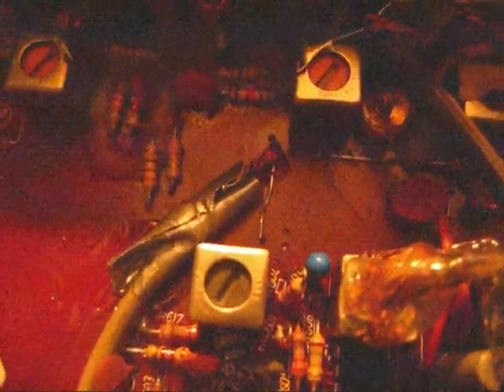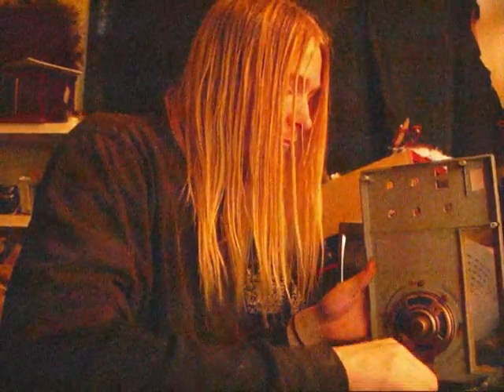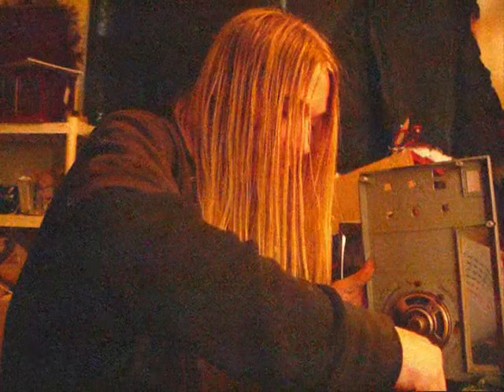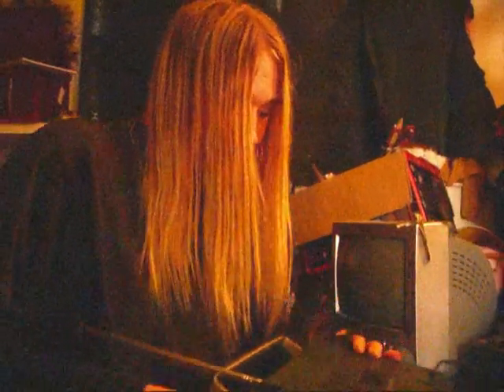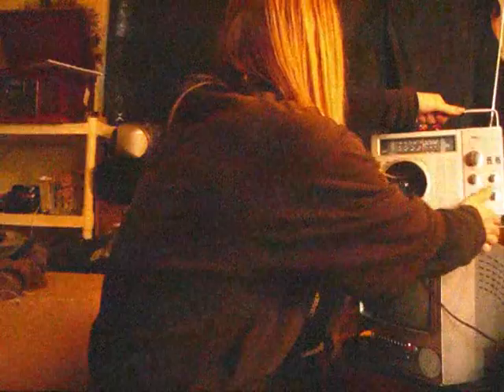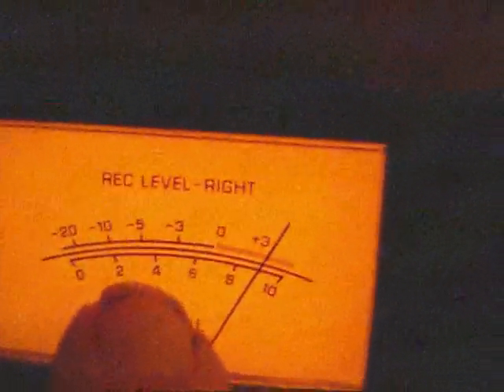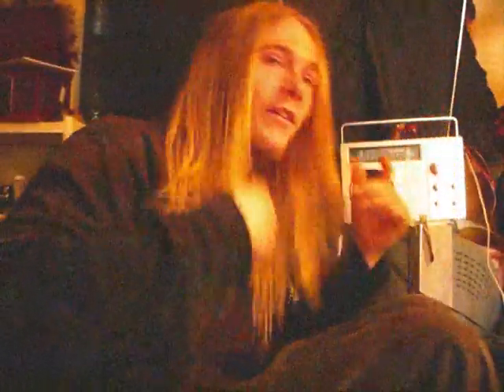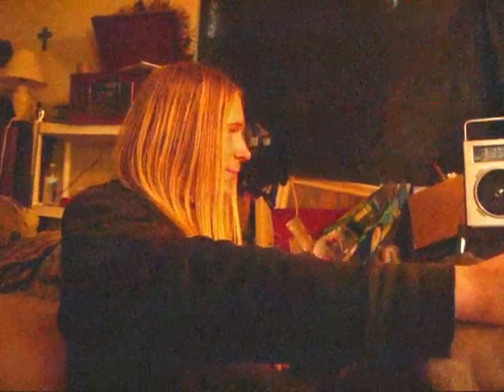Fm Transmitter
How The Fm Transmitter Works